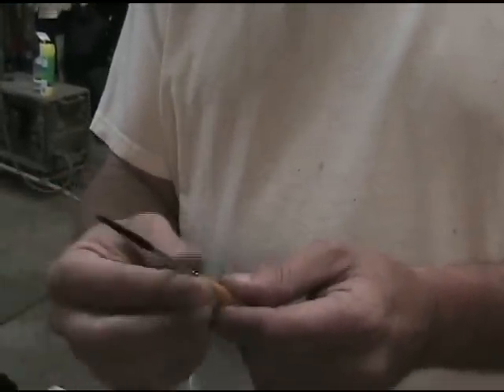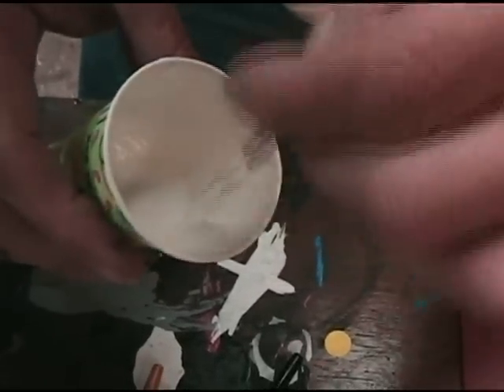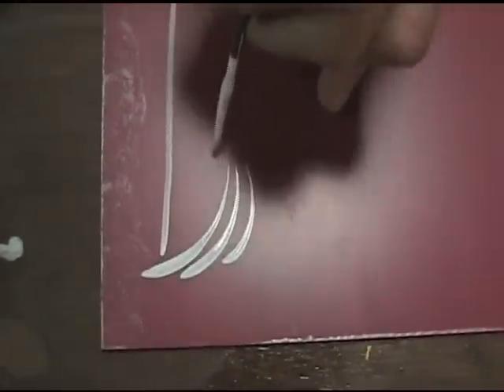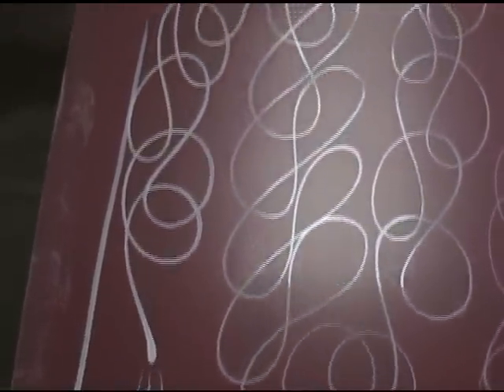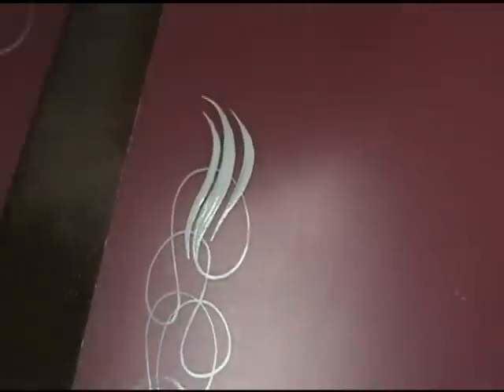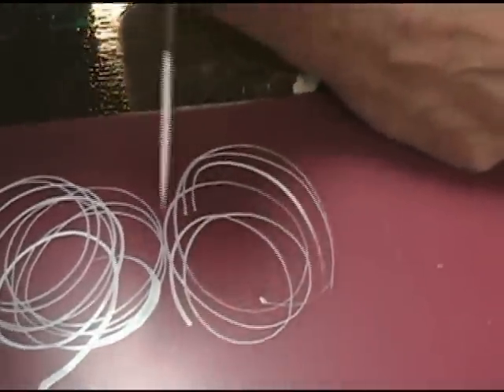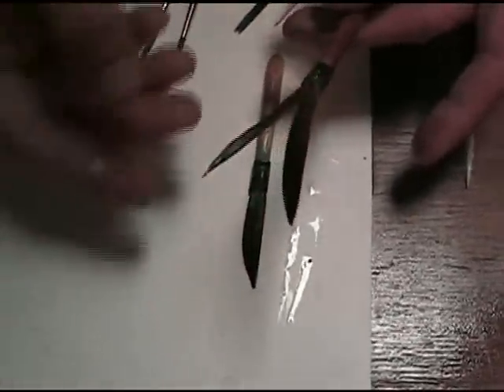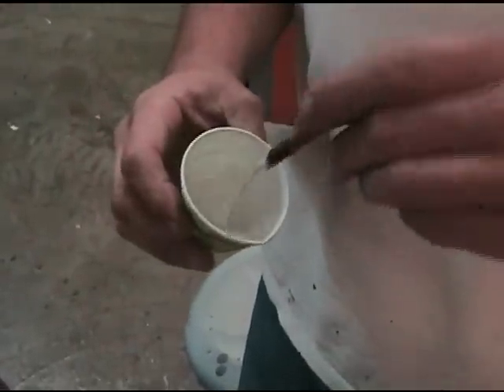Shane Syx Tech Tip " Swerlies "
Shane Syx Tech Tip on Swerlies or scroll work is described & demonstrated using different brushes.